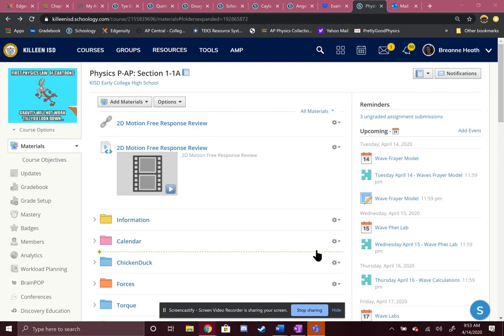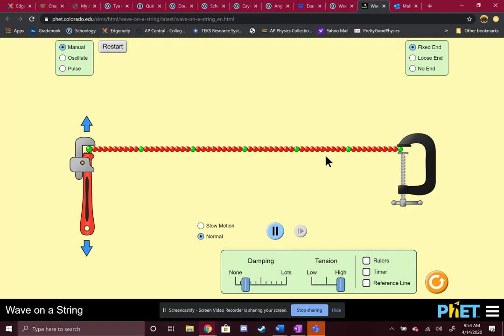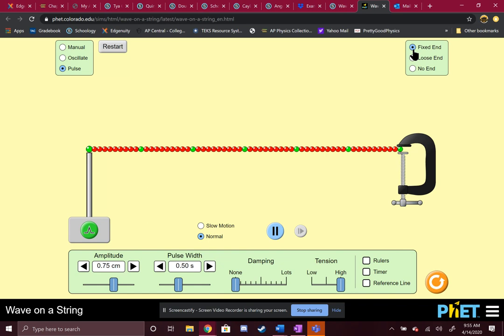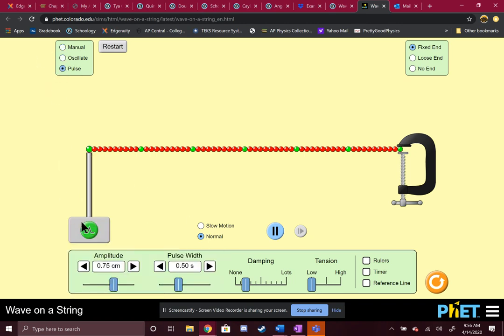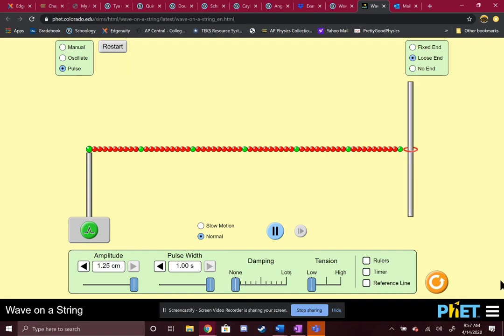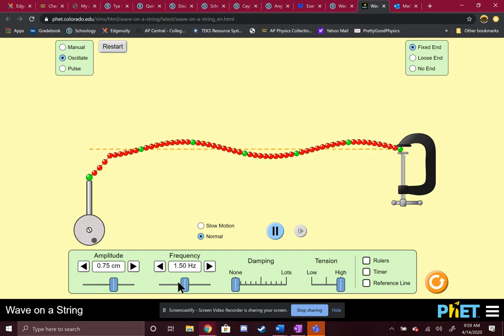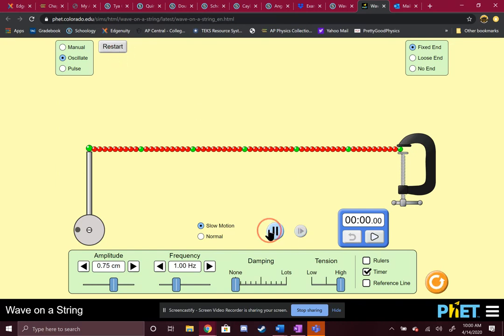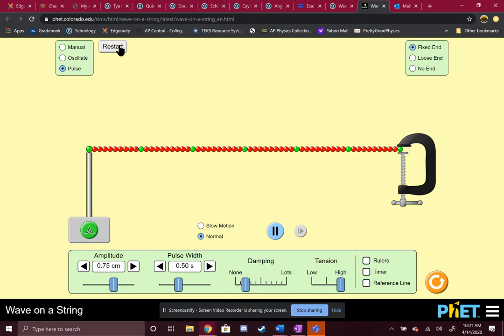Wave on a String Phet Simulation